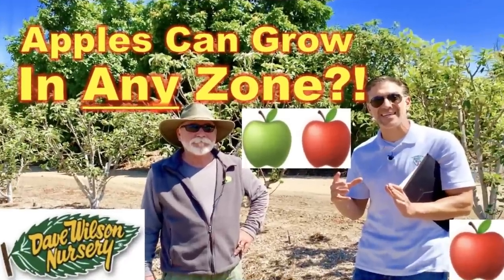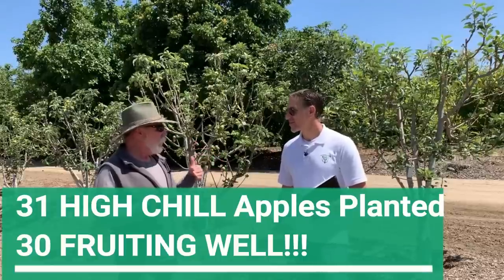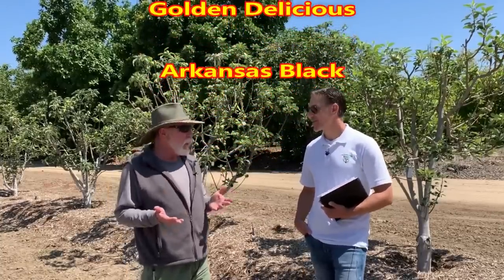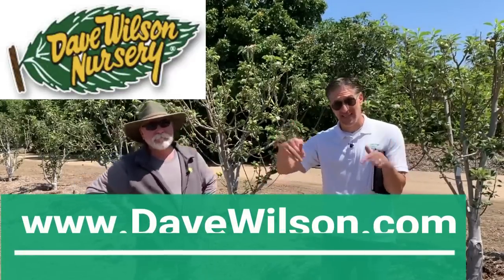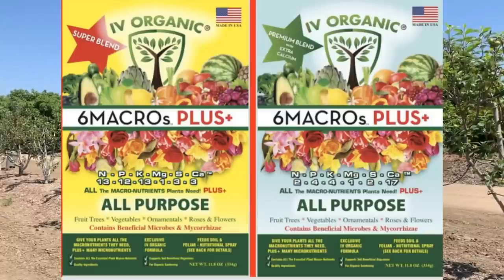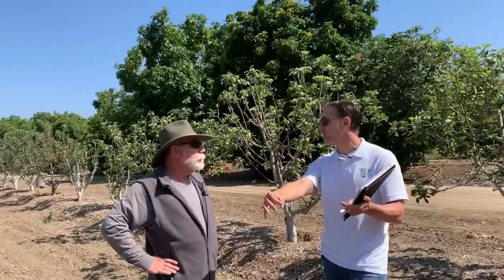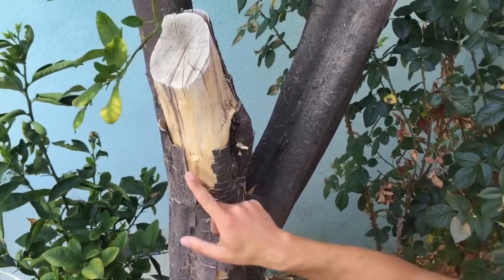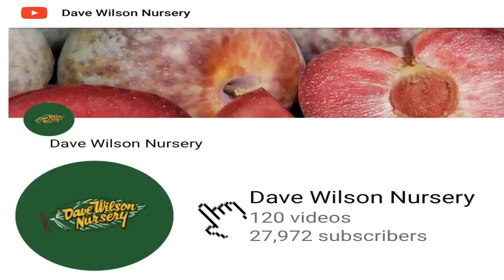How To Grow Apples In Warmer Grow Zones!!! 🍎🍏 MOST VARIETIES!!!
Learn how & why YOU CAN grow your favorite "High Chill" apple varieties, even if you live in a “Low Chill" grow zone, like Southern California! interviews Tom Spellman of ; Dave Wilson Nursery is America’s #1 Grower of deciduous fruit, nut, shade trees and SO MUCH MORE SINCE 1938! Topics covered include: Apple Tree Care Tips, Summer Pruning, Backyard Orchard Culture, Potted vs. In Ground Fruit Trees, White Washing, Fertilization, Fruit Thinning Apples, ETC, ETC…